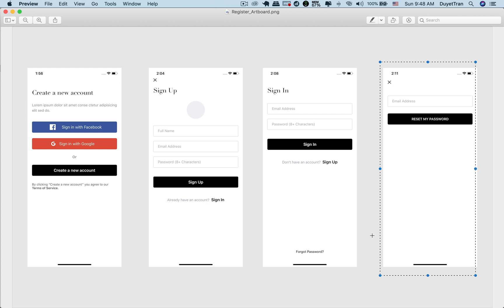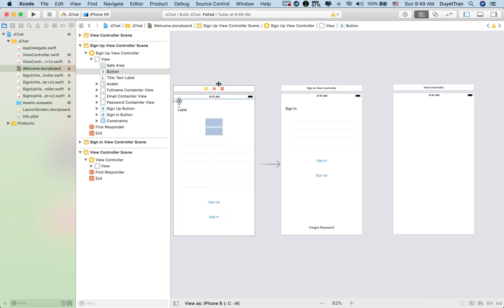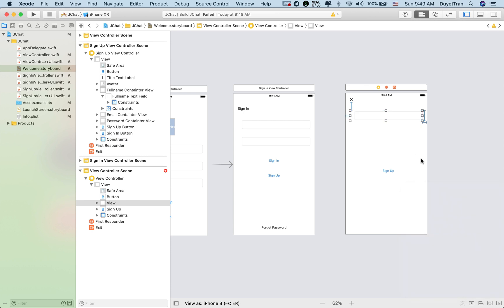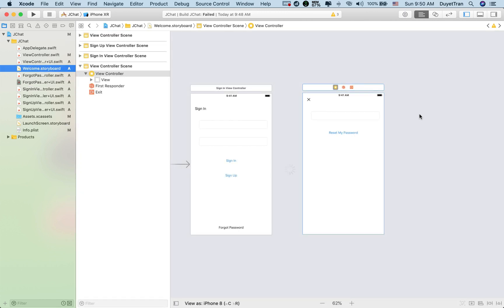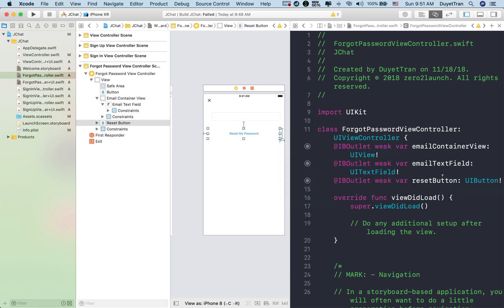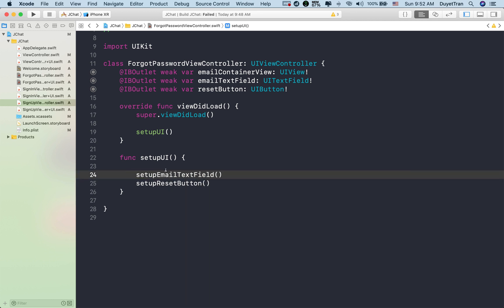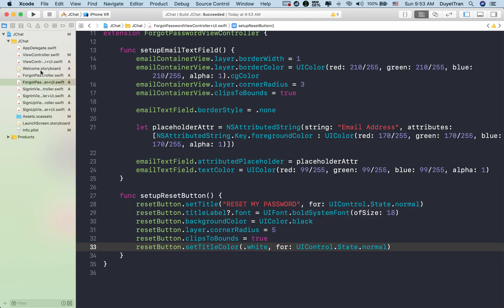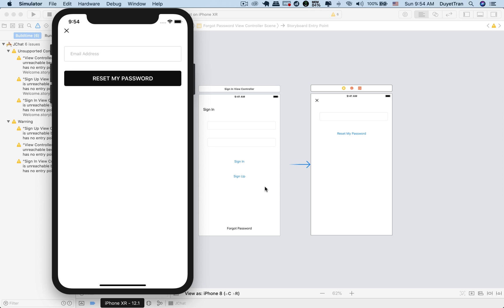Swift 5 & Firebase 5 - Forgot Password View: Customize User Interface. - Ep 12 Build Tinder + Chat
CURRICULUM (92 lectures):

- Beautiful UI.
- Send/Receive Messages
- Push Notifications.